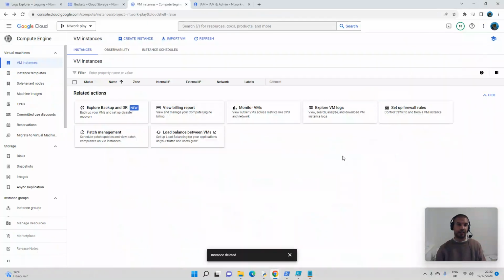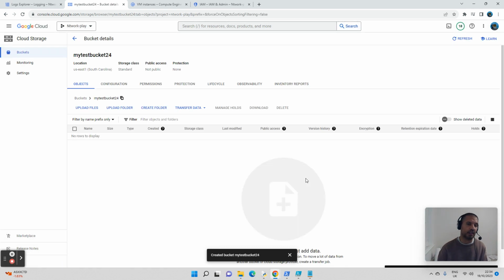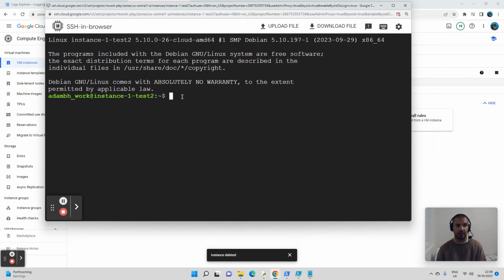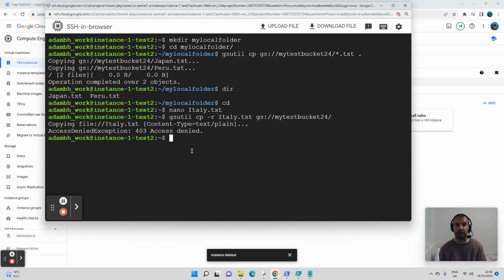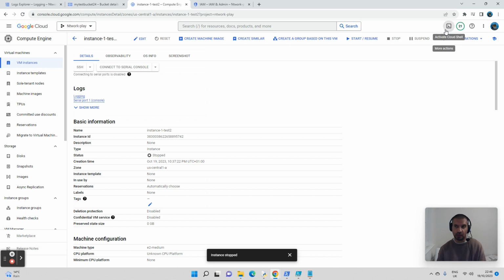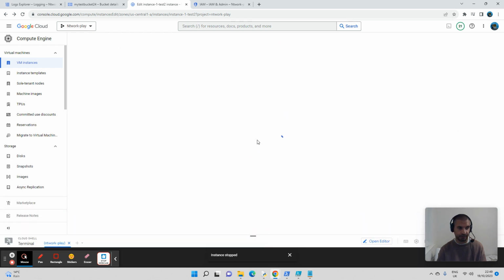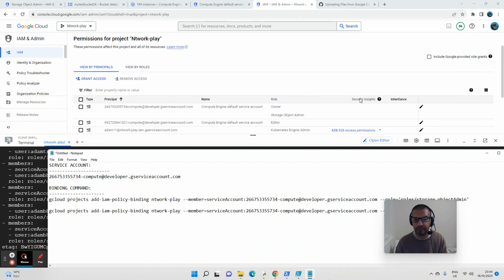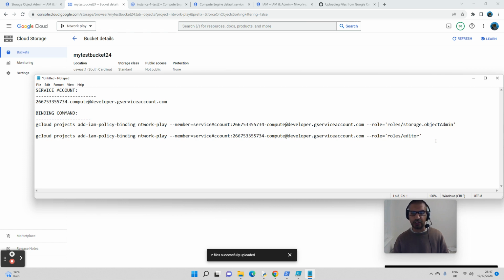GCP Using Buckets with a VM uploading and downloading files and using IAM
This video helps a new user with GCP to upload and download files from a VM to a Google Bucket. Explains how to enable API Scopes and running the IAM command to apply permissions to the relevant service account.